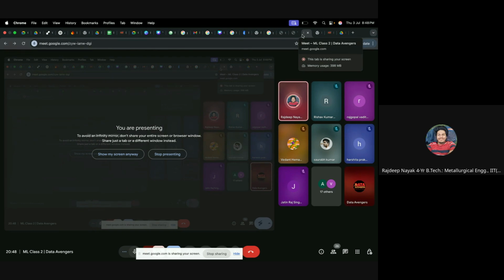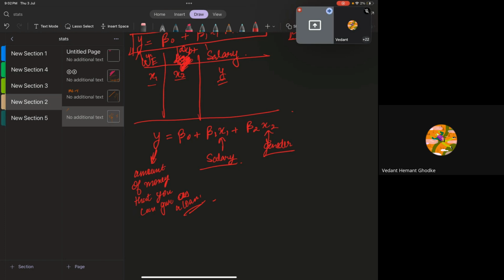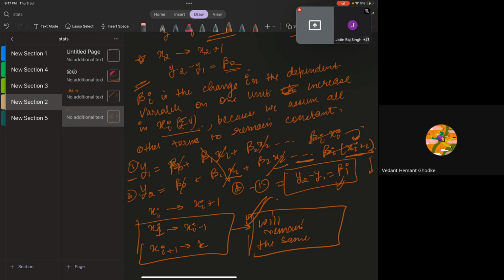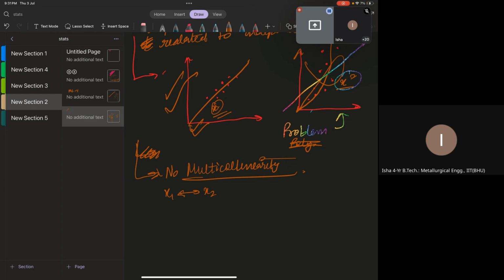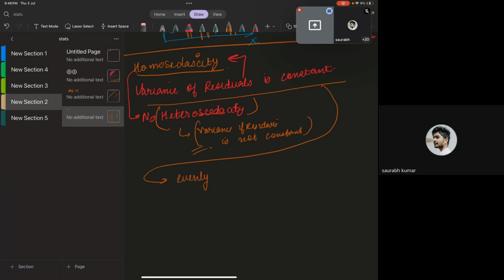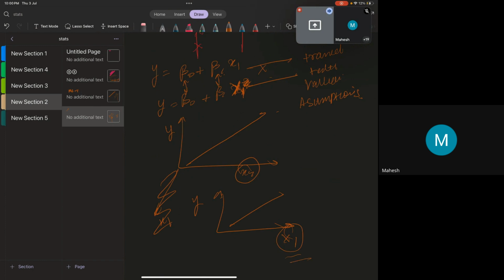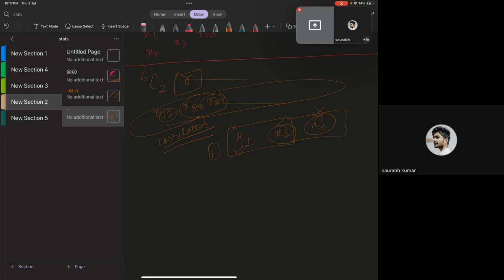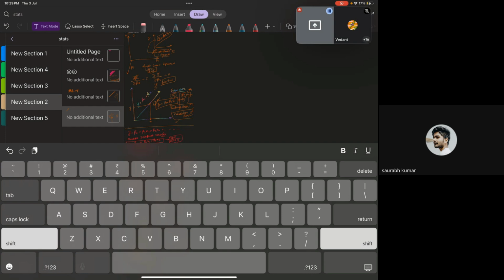ML Class 2 Data Avengers